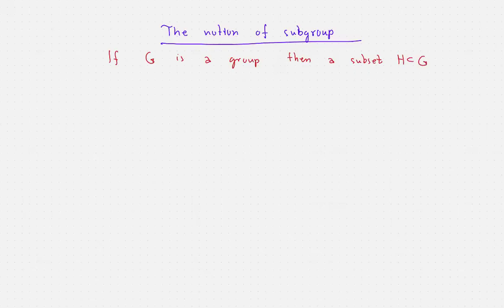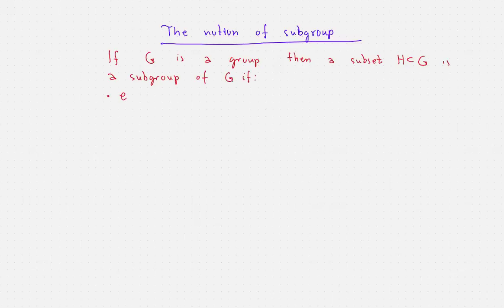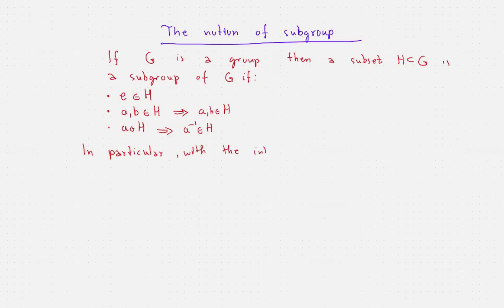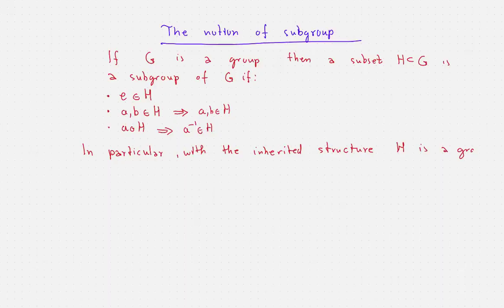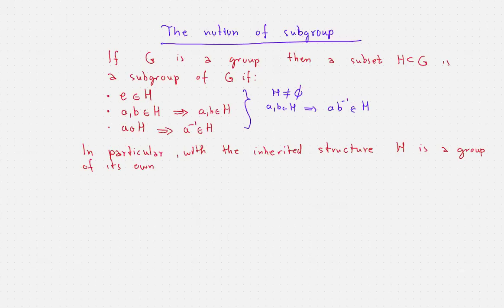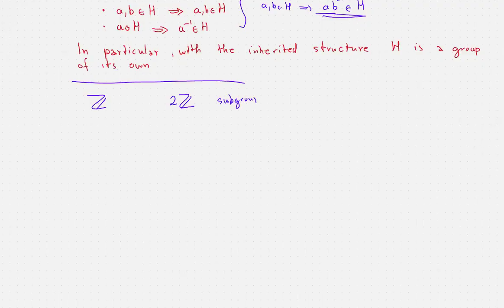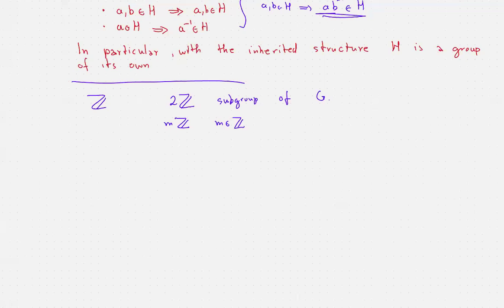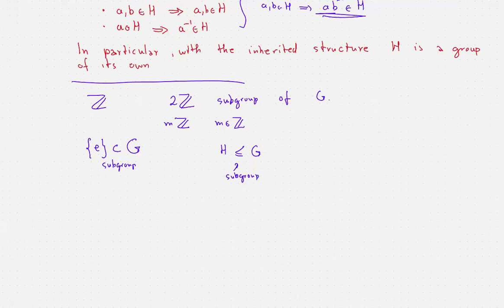Project Elliptic Curves - 09 - The Notion Of Subgroup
In this video, we describe how to define a subgroup of a group.